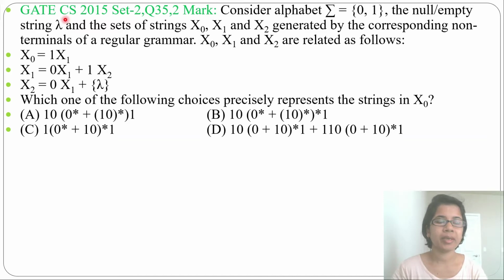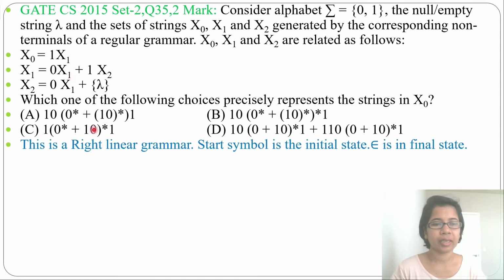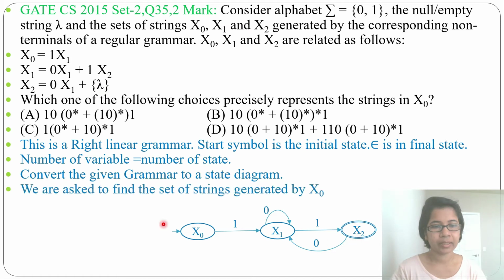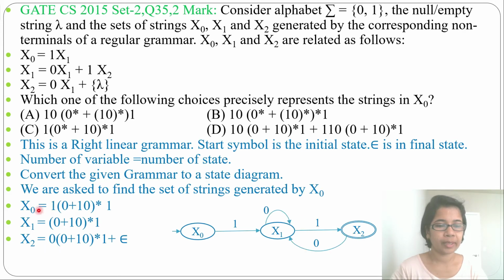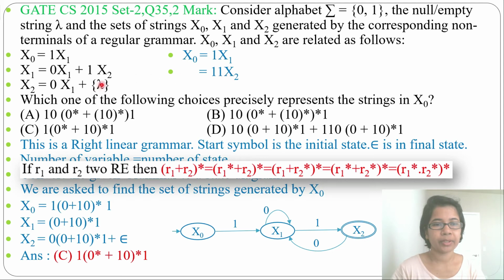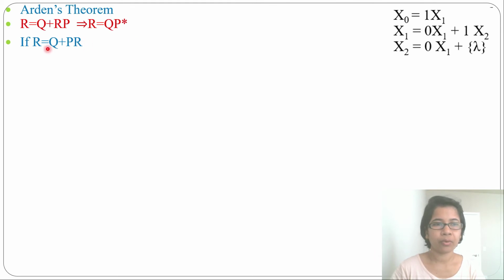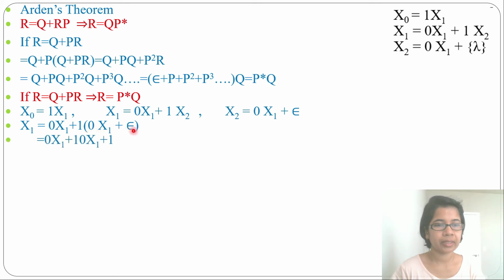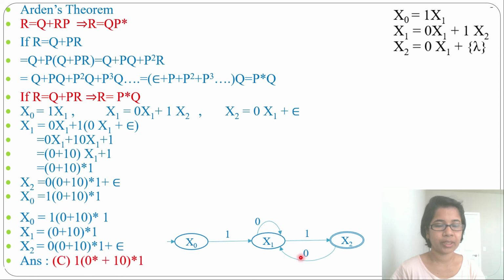GATE CS 2015 Set-2,Q35:Consider alphabet ∑ = {0, 1}, the null/empty string λ and the sets of strings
GATE CS 2015 Set-2,Q35: Consider alphabet ∑ = {0, 1}, the null/empty string λ and the sets of strings X0, X1 and X2 generated by the corresponding non-terminals of a regular grammar. X0, X1 and X2 are related as follows:
X0 = 1X1
X1 = 0X1 + 1 X2
X2 = 0 X1 + {λ}
Which one of the following choices precisely represents the strings in X0?
(D) 10 (0 + 10)*1 + 110 (0 + 10)*1